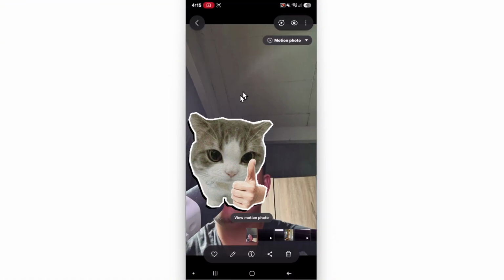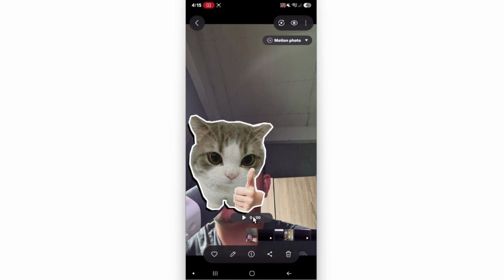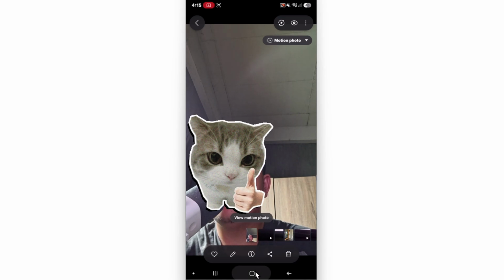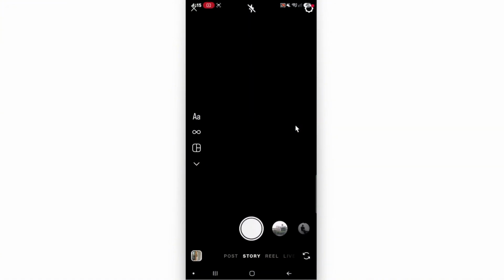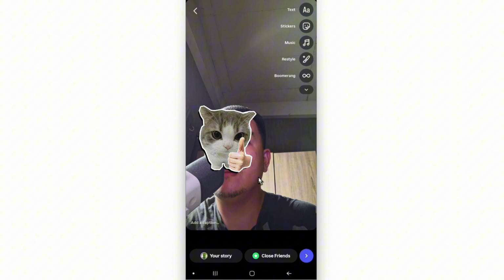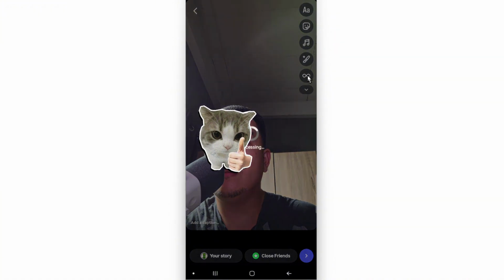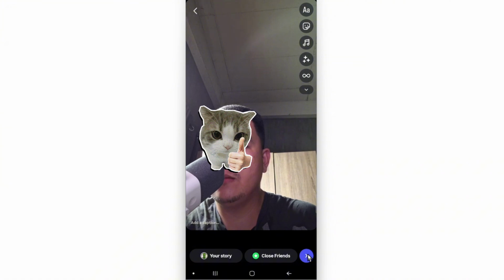How To Make A Boomerang On Instagram Using Camera Roll? (Easy Guide 2026)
How To Make A Boomerang On Instagram Using Camera Roll?

In this video, I will show you how to make a Boomerang on Instagram using your Camera Roll. You'll learn how to create Boomerang-style videos from existing clips and share them to your Instagram Story or post.

00:00 Introduction
00:10 How To Make A Boomerang On Instagram Using Camera Roll?